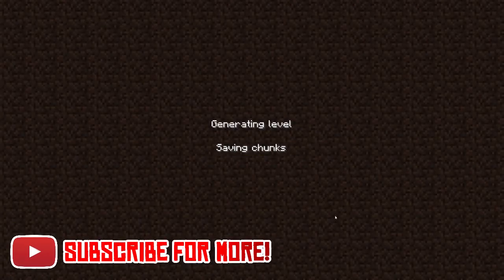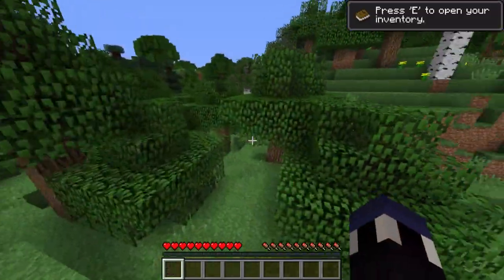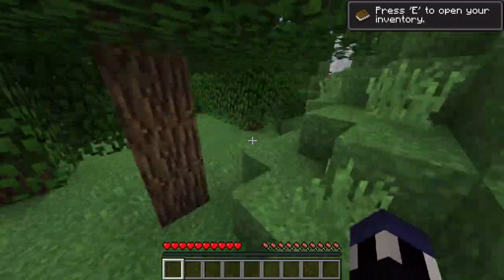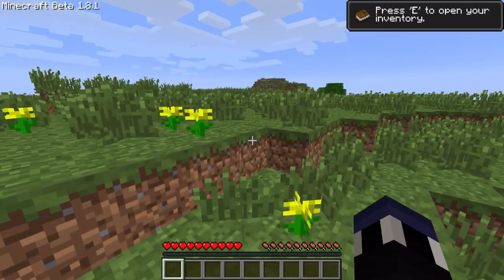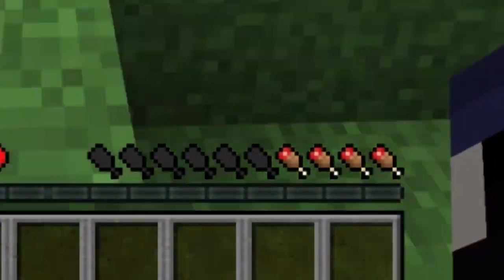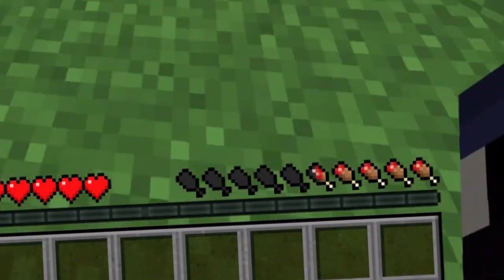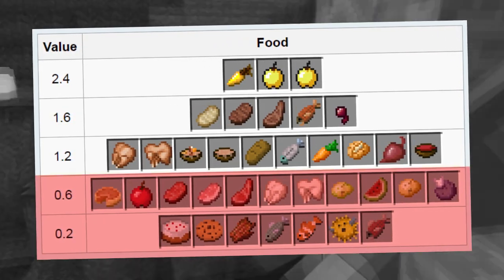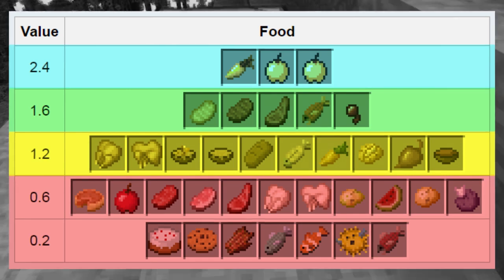THE BEST FOOD in MINECRAFT?!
Today we check when, and why to eat certain foods in Minecraft!